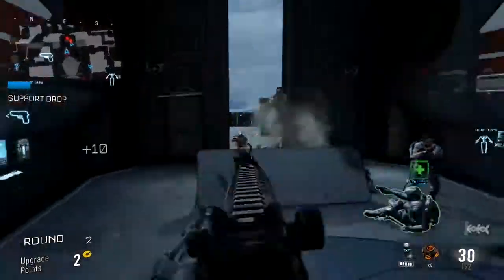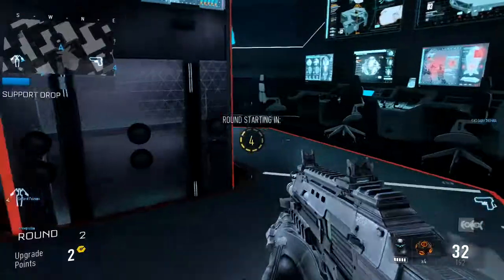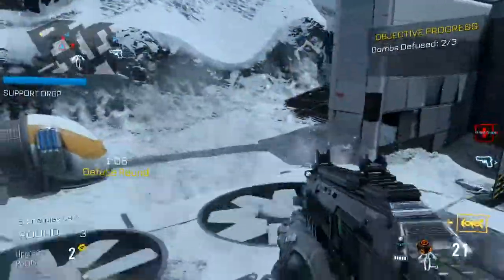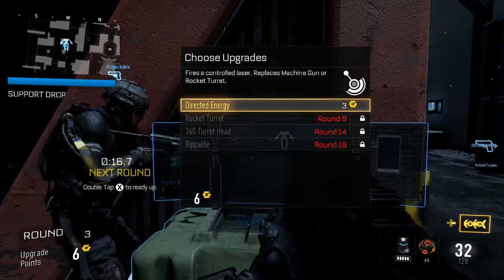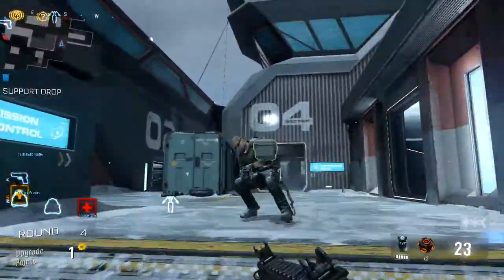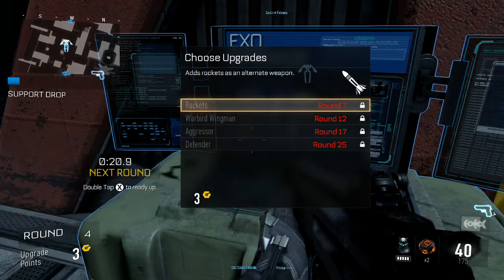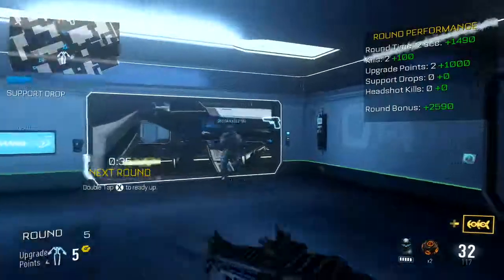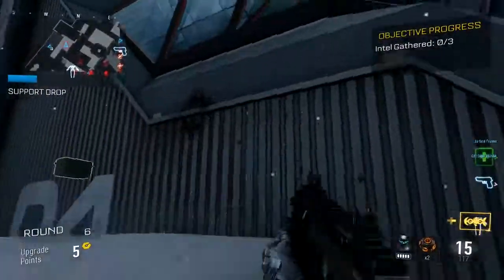Advanced Warfare - New "SMG & LMG BUFF" Patch Notes 1.07 (Gameplay/Commentary)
This patch change a lot for weapons, game modes, competitive ranked playlists, and E-sports.